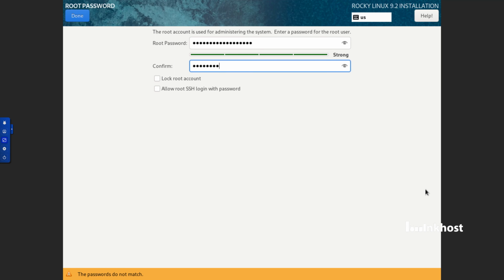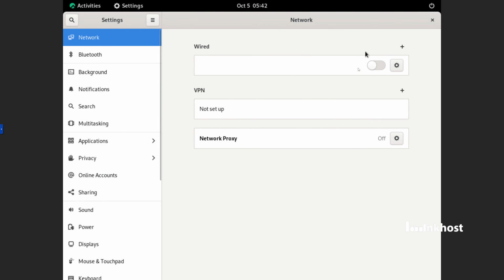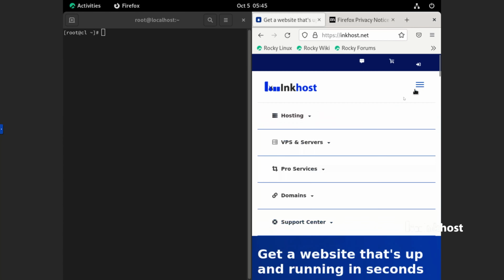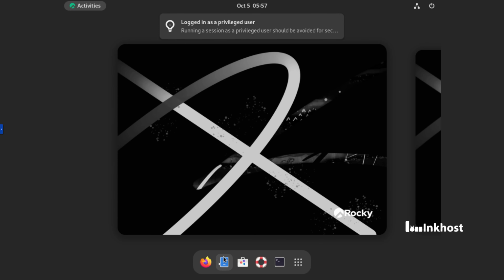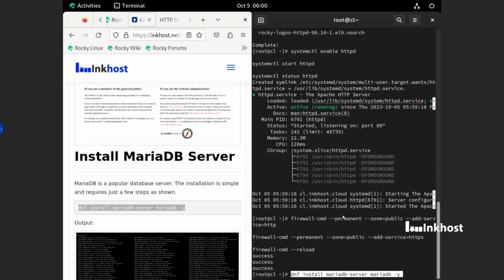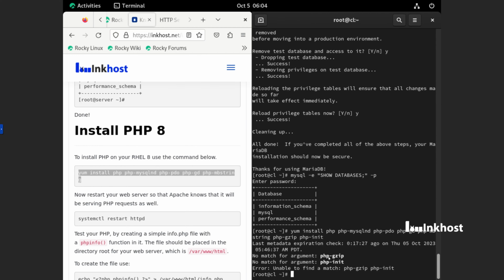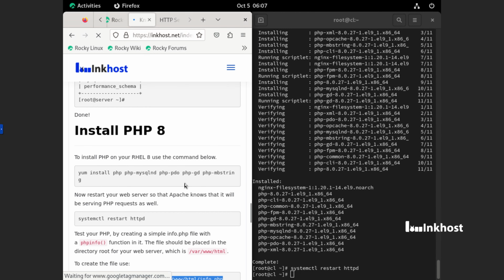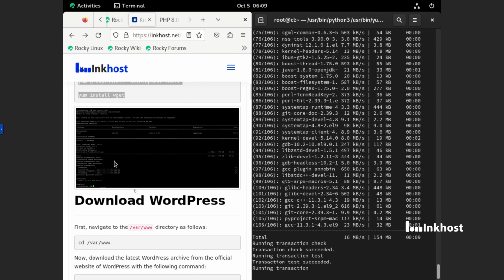How to Install WordPress with LAMP on Rocky Linux 9 2 with SSL on inkhost Cloud